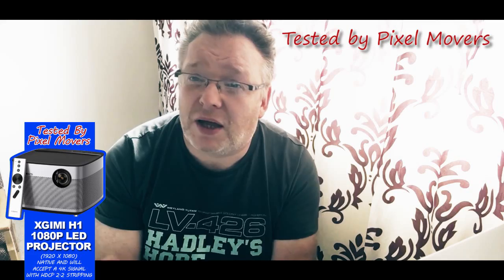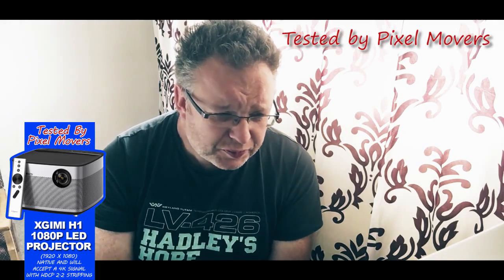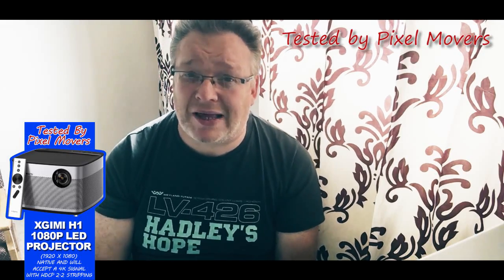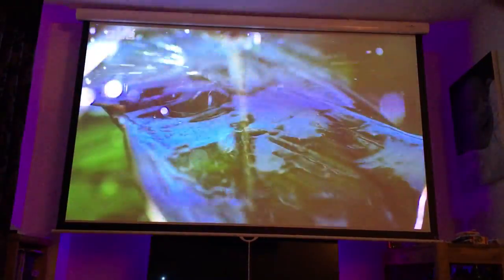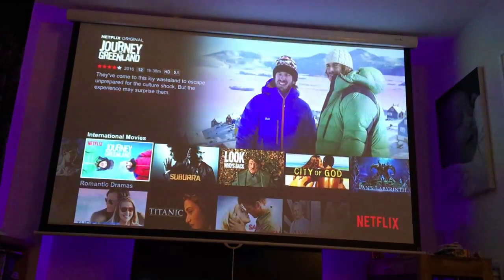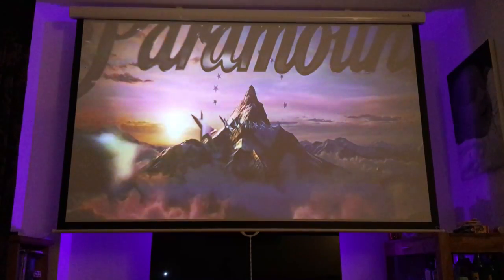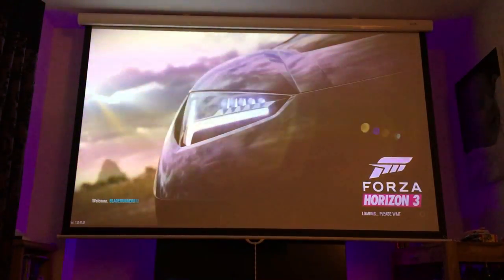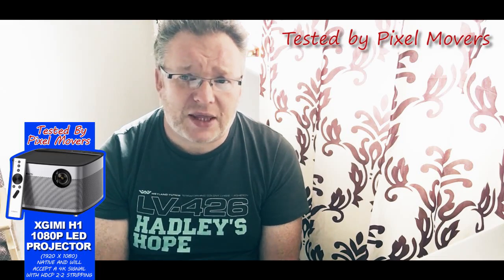XGIMI H1 1080p 4K LED Projector big review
Hi Gang!

Welcome back to Tested by Pixel Movers. Here is the review for my XGIMI H1 projector that I backed on INDIEGOGO in November. It arrived around 16th December and came with the projector mount adapter to allow it to fit to any tripod or the XGIMI stand.

I've tried to make this review as in depth as possible but if there is anything I've missed just message me and I'll clarify where I can. There have been only two faults that bothered me at first but now I've fixed one (the random shutting down) it's just the "coil whine" issue but it's not that noisey and tends to go away after a while. It's also drowned out by my surround system.

Overall I absolutely love this projector and it's a great step up from the equally awesome XGIMI Z1 Aurora. Picture quality is beautiful especially if you spend a little bit of time fine tuning it with a set up disc or the THX Tune Up app. To really perform well you need it in a dark room. It will work with some ambient light but for max impact go dark. This is how we watch movies in a theater so why dwell on how it performs in a lit room?

3D is a sticky point as some love it and some hate it. I'm a 3D lover with a big 3D BluRay collection. The active shutter glasses that come with the H1 are great and comfortable. They will reduce the brightness of the image due to the nature of the darker LCD lenses but watch in a dark room and the 3D effect is superb. One scene in The Force Awakens had the tip of a Star Destroyer right in my face. 3D is made for the big screen and if XGIMI can produce their next projector with 4K and a brighter image 3D will look even more amazing. Just a quick note with watching 3D side by side material. You will half the horizontal resolution to 960 resulting in an inferior image. 3D Bluray is your best option.

Yes there is an issue with some apps like NETFLIX and Amazon prime. I think these are due to copy protection issues (HDCP) so I would go with an external device and get a HDCP stripper or converter. Just remember this is not a native 4K device, it's 1080p and as such does not require HDCP 2.2 but it will accept a 4K signal with no HDCP or HDCP removed/converted.

Gaming on this projector is amazing! Forget VR, I still love playing driving and FPS games on a huge screen. Horizon 3 is breathtaking and the new Resident Evil 7 is fab in the dark.

So all in all it's an amazing piece of kit. As with any electrical device there can be issues. My first LG packed in within a week and had to be replaced so don't get too mad with XGIMI. All I ask from XGIMI is they give us great support. We backed this and we are their new customer base around the globe. I'm hoping they develop a full 4K projector and I'd be one of the first to back it as long as they give great customer service.

Hope you enjoyed this review. I'm hoping to get a H1 from XGIMI to give away but if not I'll organise some other prize. All you have to do is let me know in the most creative way possible why you should win the H1 if we get it. It can be a video or photo or just a message but please leave a link to any video and photos in your message.